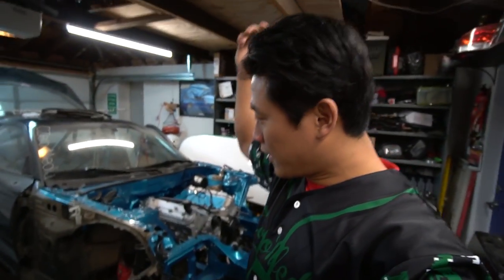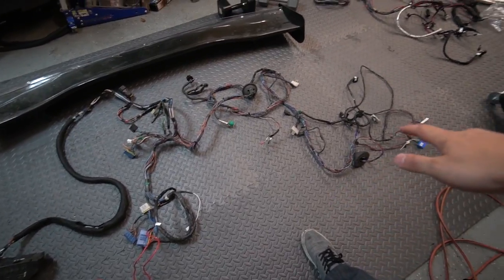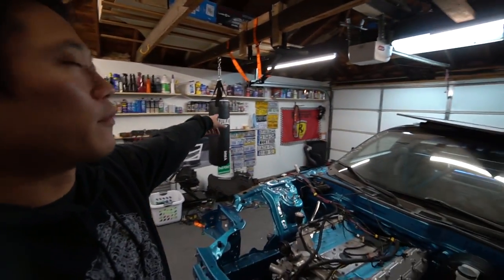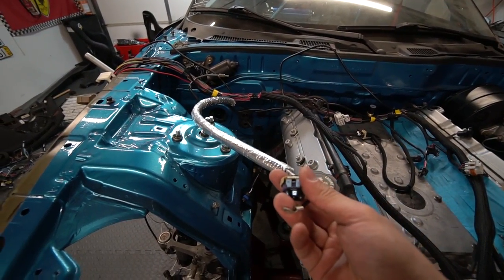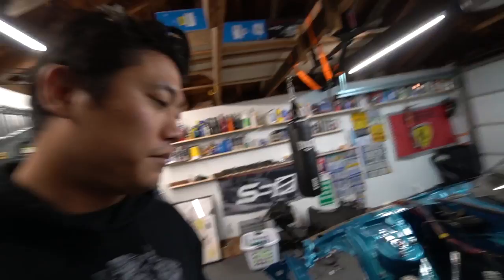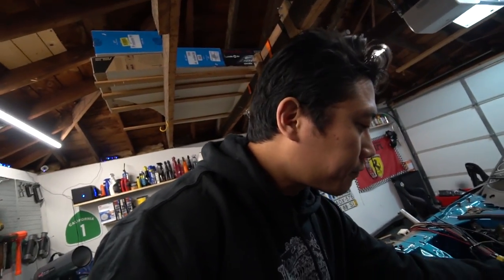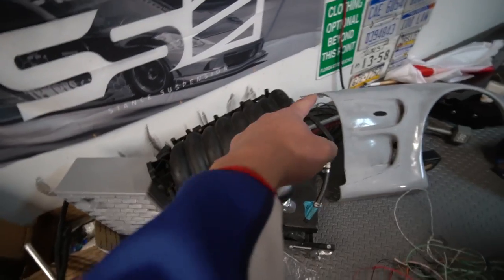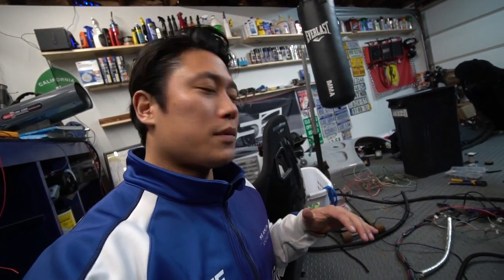How To Wire Up An LS Engine - LS Harness Explained - FD RX7 Race Car Build Video Series 31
In Today's episode, I finally start wiring up the LS engine inside FD. I show you which connector does what and what wire goes where. I hope this helps!

Purchase Evo Parts At Discounted Price!!!

Check out some carbon fiber goodies here!